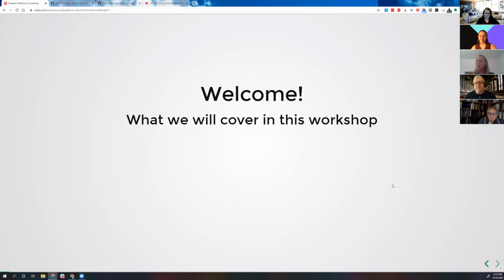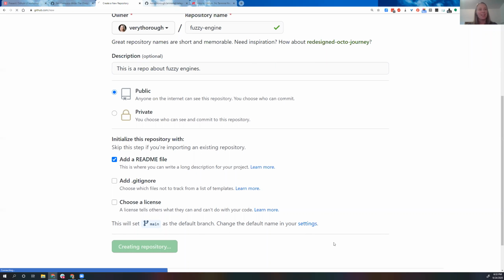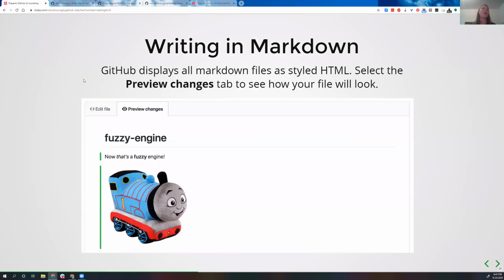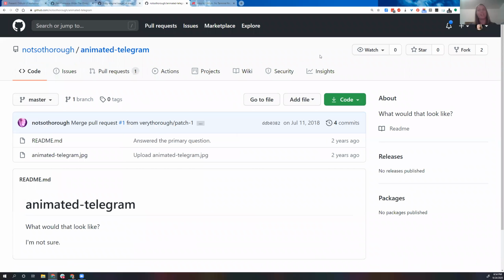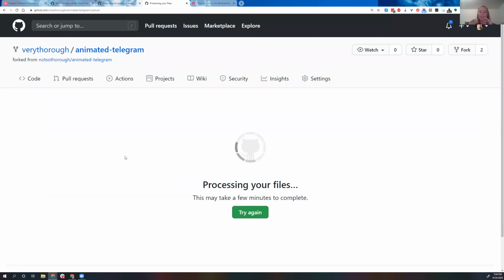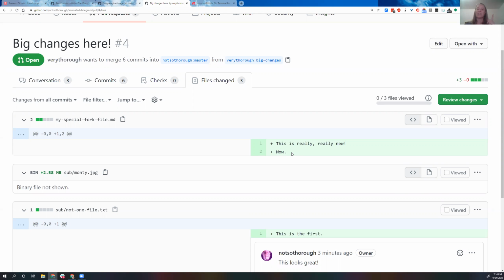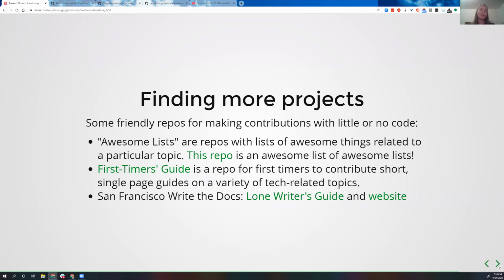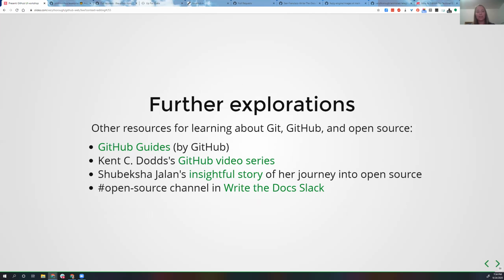Jessica Parsons teaches GitHub: No CLI Required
Github is a very common version control interface used to collaborate on code, documentation, and other content, especially for the web. In this class, you will learn how to find and contribute to open source projects using the GitHub website UI.

The workshop is be a mix of slides and guided exercises. This is a great workshop for tech writers, designers, or anyone who’d like to get familiar with GitHub and dip their toe in open source.

Topics covered:
• What's the difference between Git and GitHub?
• Users, organizations, and repositories
• Issues and labels
• Adding and editing a file using the GitHub UI
• Making a change to multiple files at a time
• Creating and merging a Pull Request